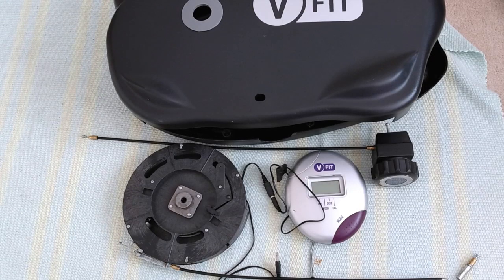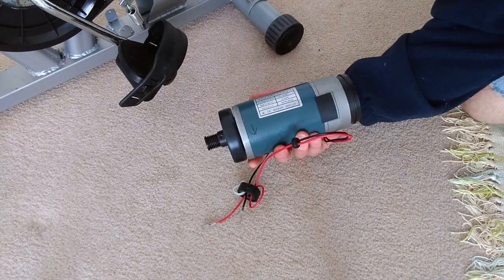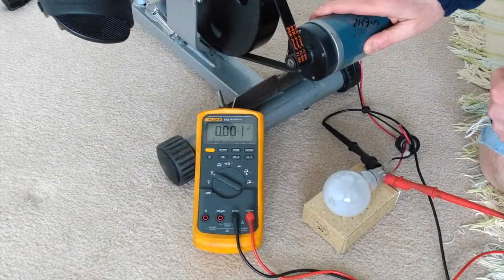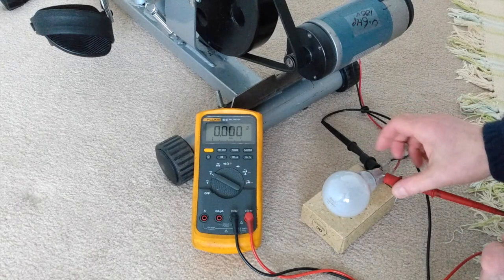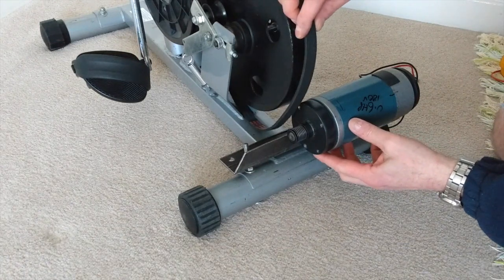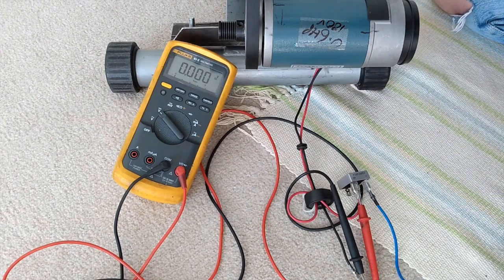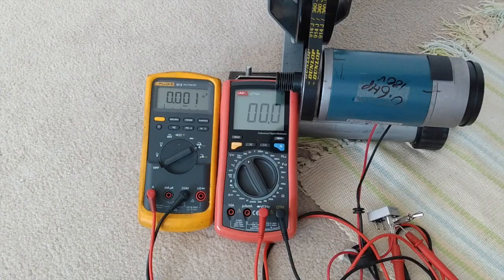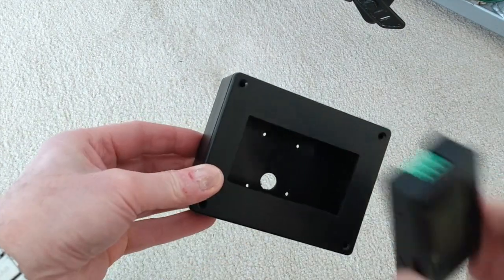Exercise Bike Generator Battery Charger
Exercise bike generator I made to help charge my home energy battery storage system using a magnetic resistance exercise bike and an old permanent magnet DC motor from a treadmill running machine.